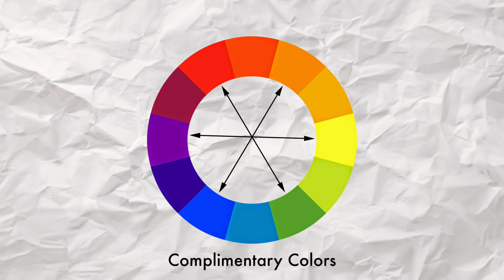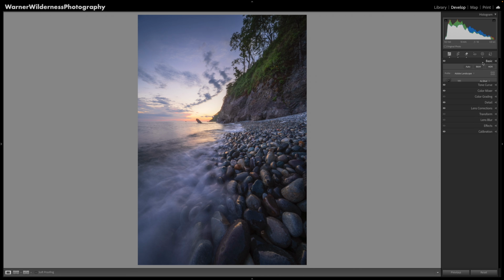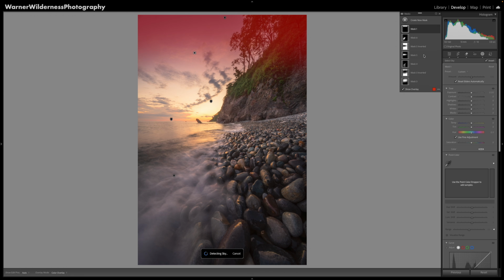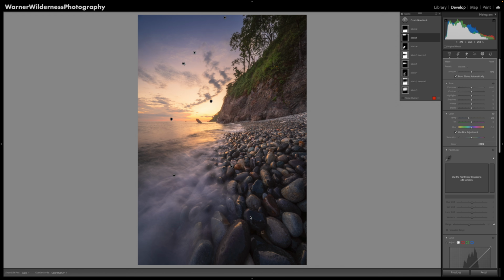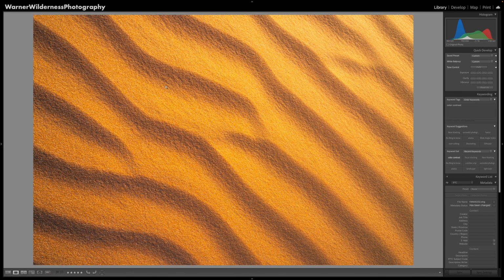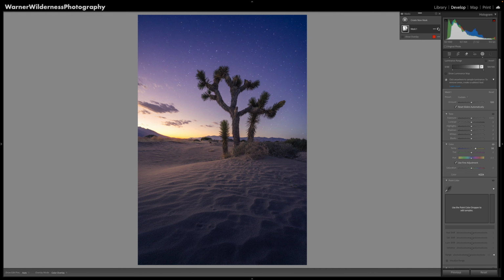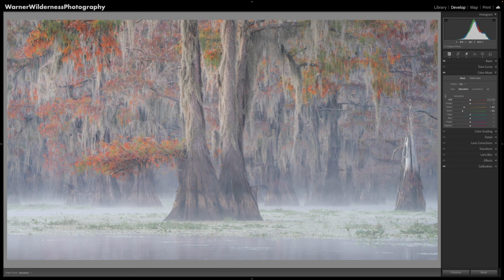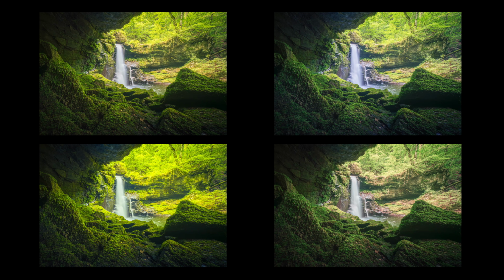Professionals Know THIS About Color Contrast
Thank you for checking out this video on Color Contrast! In this tutorial I cover what is color contrast, how to use it in Lightroom, and all the finer details to give your photos as much impact as possible.

📬 Newsletter Signup / Photo Tips and More to Your Inbox 📬

Primary Body Sony
Mavic 4 Pro
Mavic 4 Battery
Leofoto Tripod

Lenses
14-24 Sigma
24-70 Sigma
100-400 Sony
10mm Laowa
The only SD cards I trust
Comfortable Neck Strap

0:00 - Intro
1:05 - What Is Color Contrast?
2:12 - Color Contrast in Lightroom - Beach Scene
7:27 - Luminosity Masking With Color Temperature
9:12 - Removing Unwanted Colors
10:37 - Color Contrast Tips
12:26 - Thank you for watching!